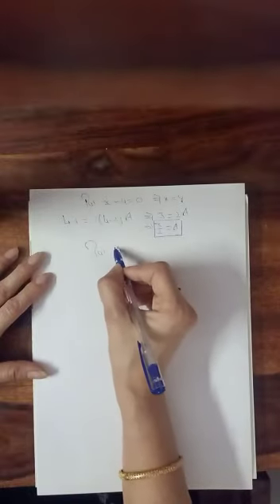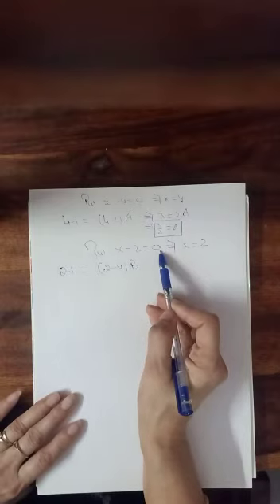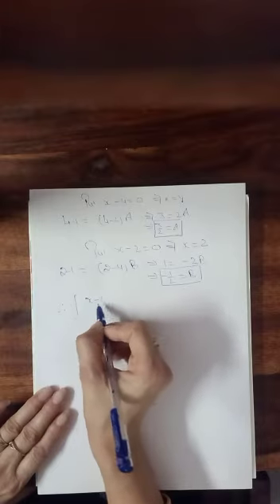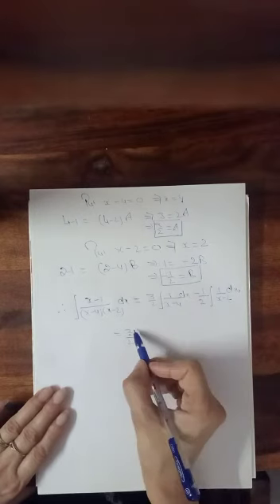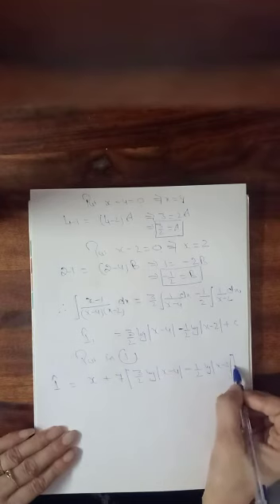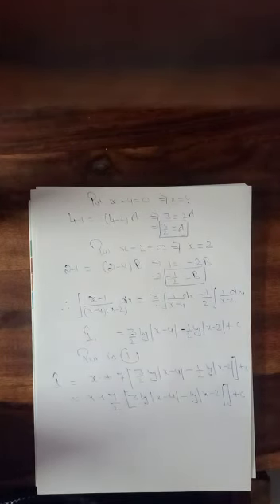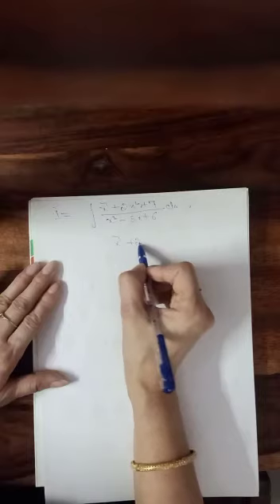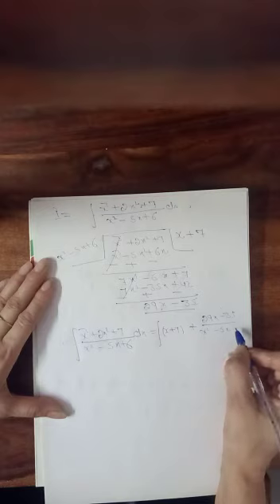CLASS XII Part 1 Integration Continued BY MANJU V MADAM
CLASS XII BY MANJU V MADAM